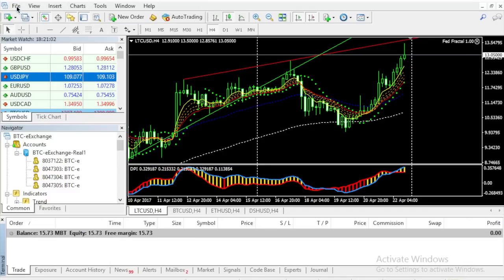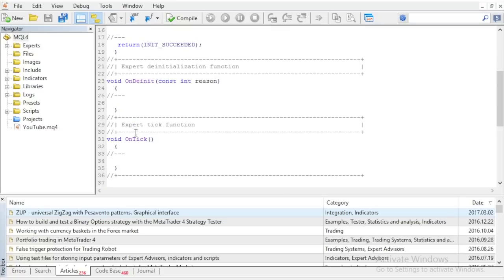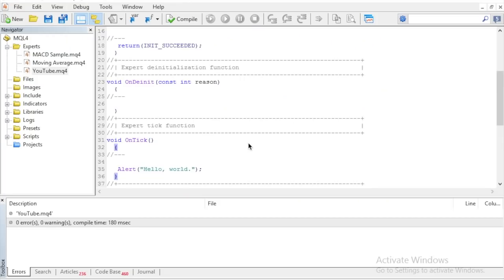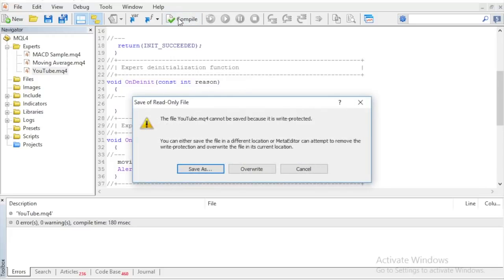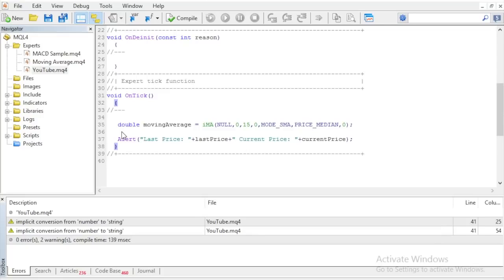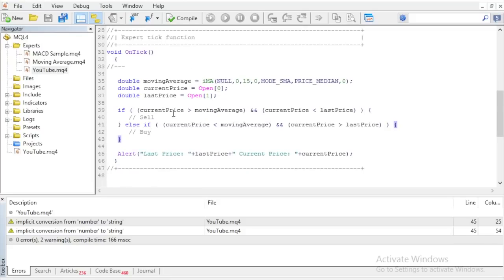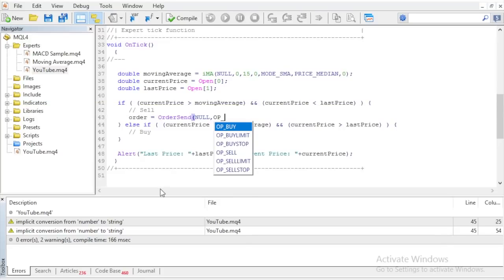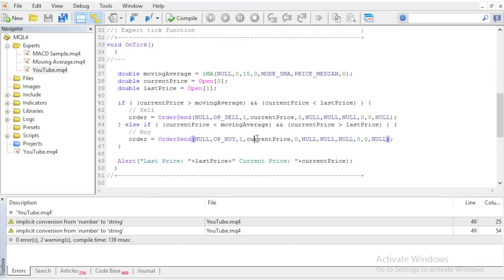Building your own trading bot using MetaTrader 4 and MQL4